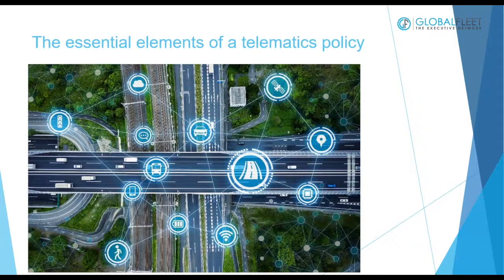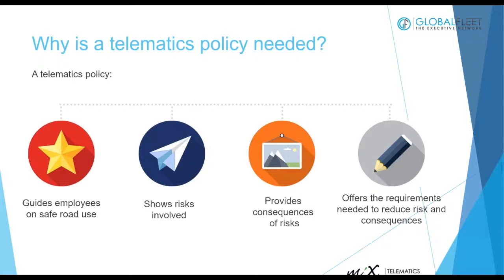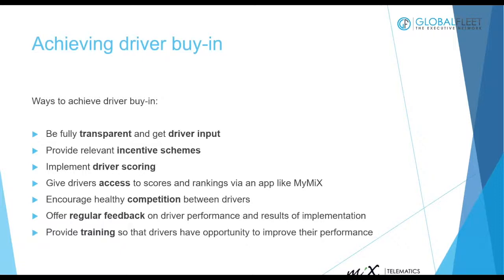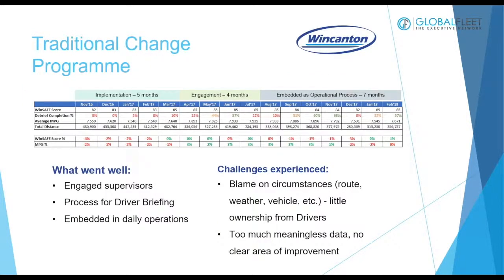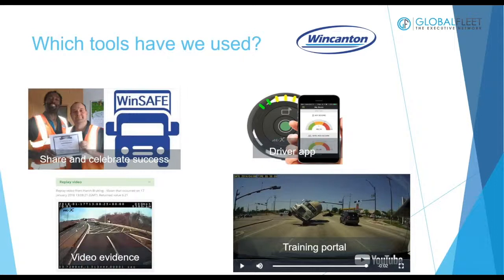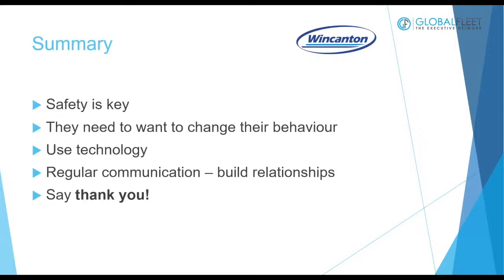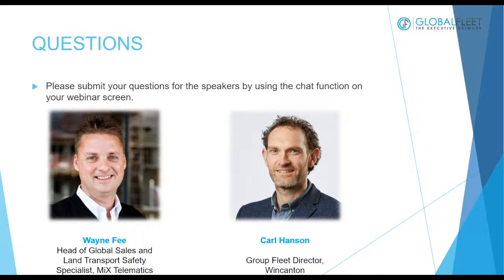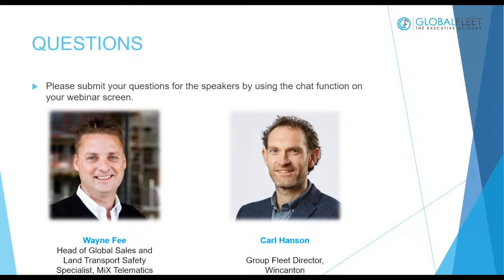Global Fleet Webinar: the essential elements of a telematics policy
Telematics solutions can improve safety, help keep costs down and make fleet management easier and more efficient. But what key elements should your telematics policy include?
Steven Schoefs, Chief Editor, Global Fleet introduces Wayne Fee, Head of Global Sales, MiX Telematics and Carl Hanson, Group Fleet Director, Wincanton.